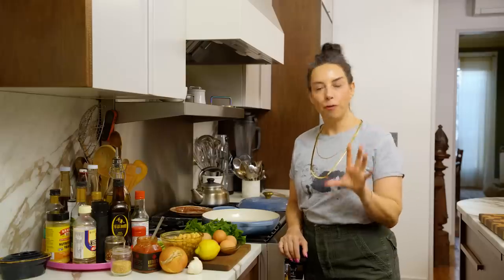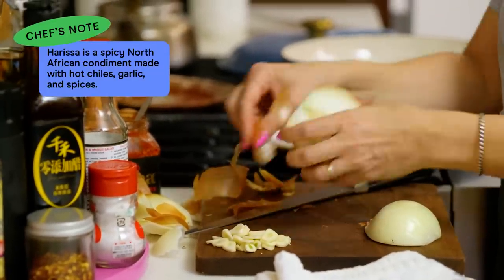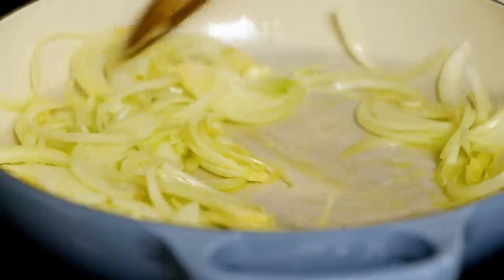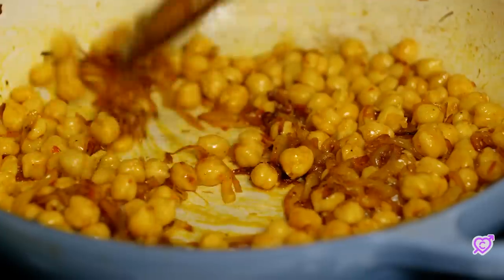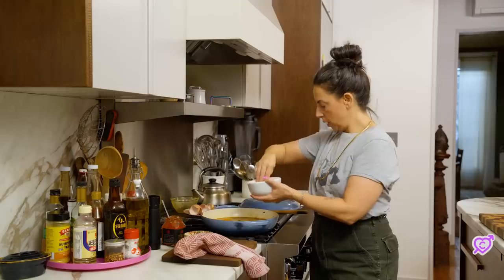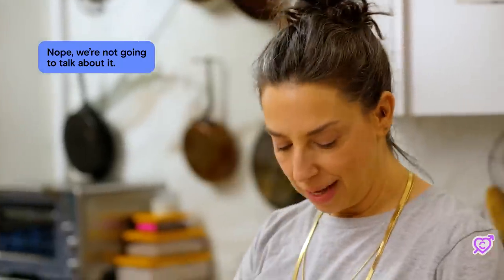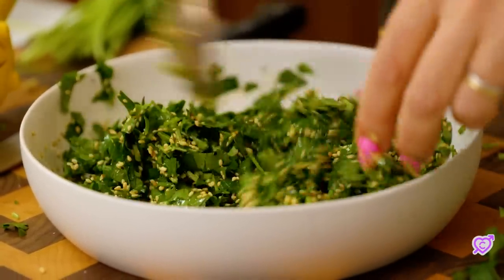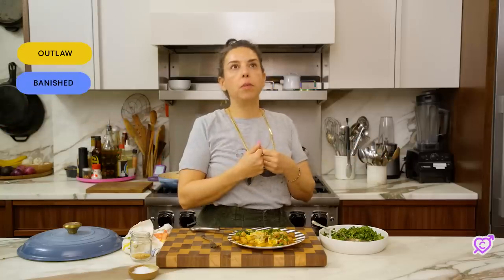Pantry-Friendly Eggs in Purgatory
Typically, eggs in purgatory are eggs poached in a spicy tomato sauce. The method, which resembles shakshuka, will work with any pan sauce you feel like throwing together, as long as there’s enough liquid to make sure things get steamy. For a weeknight dinner, a can of beans adds protein, fiber, and creaminess, and the parsley salad is not only a resourceful way to use up herbs, but also adds some nice cold/hot, fresh/saucy contrast to the dish. If substituting harissa for the tomato paste, omit the crushed red pepper.

This recipe is from my book, That Sounds So Good

00:00 Intro
00:41 Start the Sauce
04:32 Prepare to Poach
06:23 Finish with Herbs

Listen to my podcast, Borderline Salty!